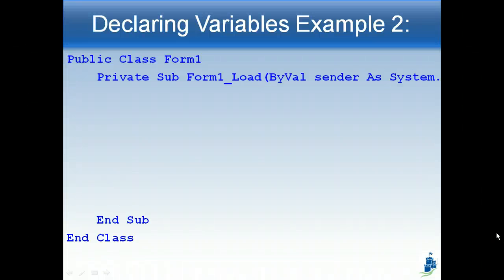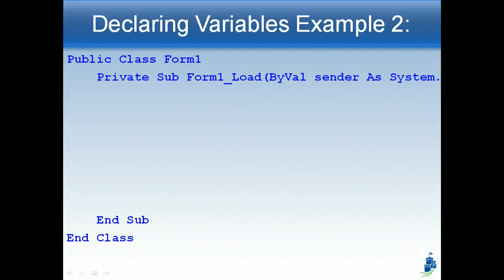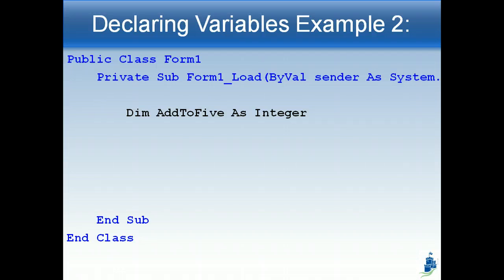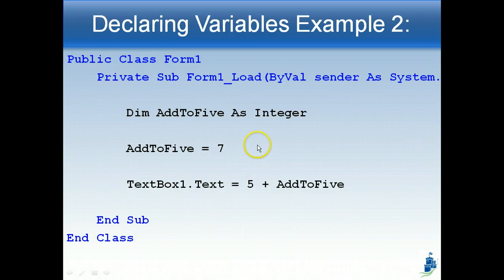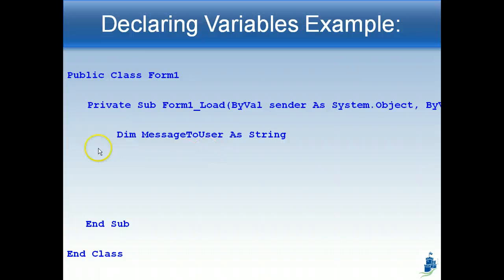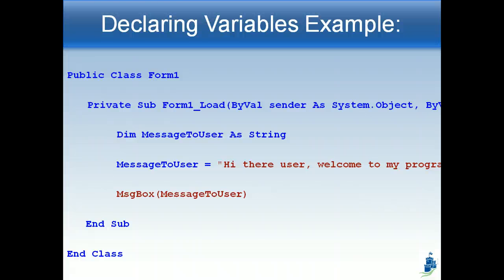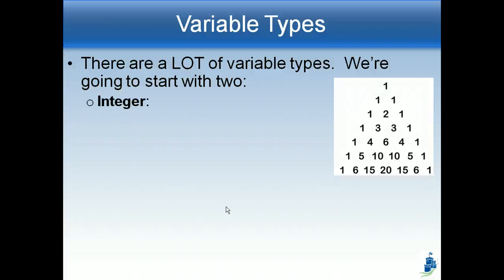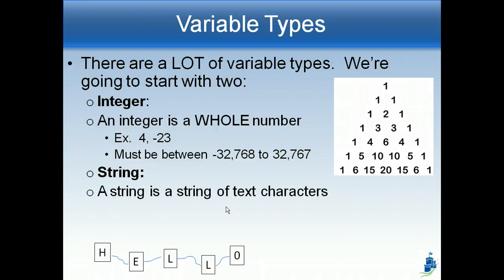Introduction To Variables Part II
An introduction to variables in Visual Basic